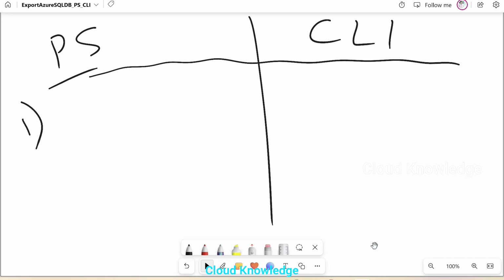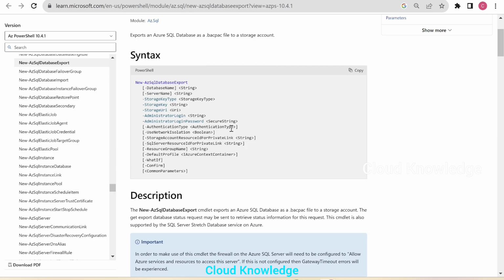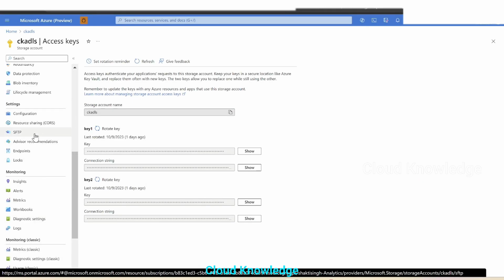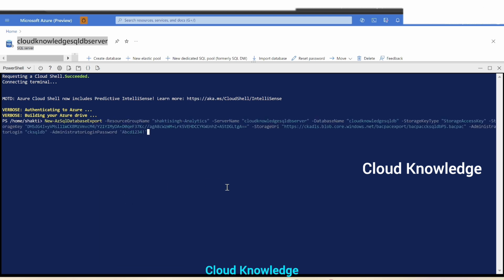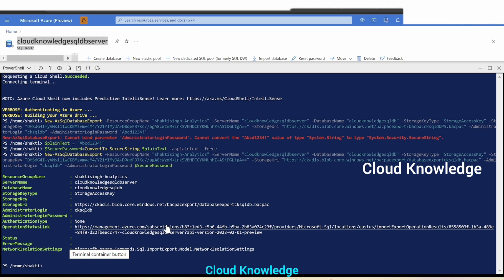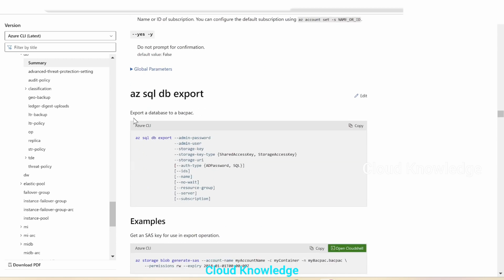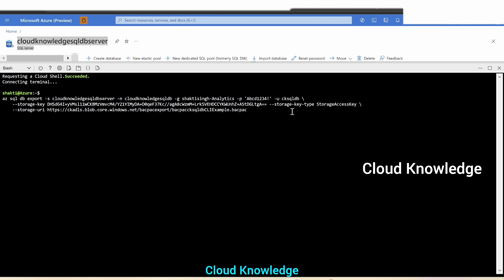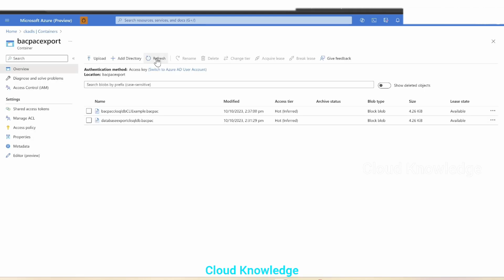Export Azure SQL Database using PowerShell and Azure CLI as Bacpac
The New-AzSqlDatabaseExport cmdlet exports an Azure SQL Database as a .bacpac file to a storage account. The get export database status request may be sent to retrieve status information for this request. This cmdlet is also supported by the SQL Server Stretch Database service on Azure.

Example 1: Create an export request for a database

Open Cloudshell
New-AzSqlDatabaseExport -ResourceGroupName "RG01" -ServerName "Server01" -DatabaseName "Database01" -StorageKeyType "StorageAccessKey" -StorageKey "StorageKey01" -StorageUri " -AdministratorLogin "User" -AdministratorLoginPassword "secure password"

ResourceGroupName          : RG01
ServerName                 : Server01
DatabaseName               : Database01
StorageKeyType             : StorageAccessKey
StorageKey                 :
AdministratorLogin         : User
AdministratorLoginPassword :
AuthenticationType         : None
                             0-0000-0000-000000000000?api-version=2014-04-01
Status                     : InProgress
ErrorMessage               :

In Azure CLI, az sql db export
Export a database to a bacpac.

az sql db export --admin-password
                 --admin-user
                 --storage-key
                 --storage-key-type {SharedAccessKey, StorageAccessKey}
                 --storage-uri
                 [--auth-type {ADPassword, SQL}]
                 [--ids]
                 [--name]
                 [--no-wait]
                 [--resource-group]
                 [--server]
                 [--subscription]